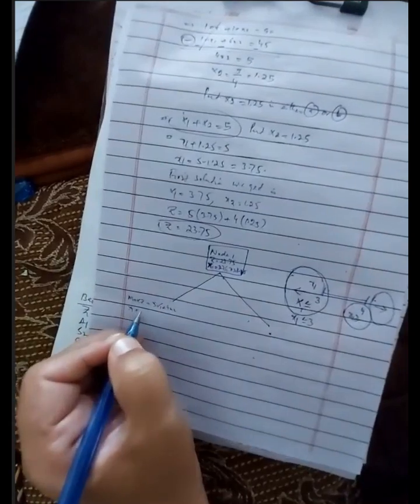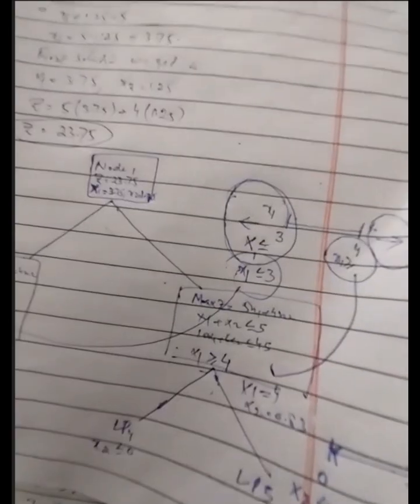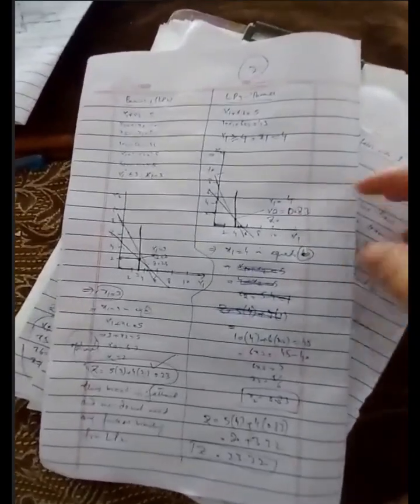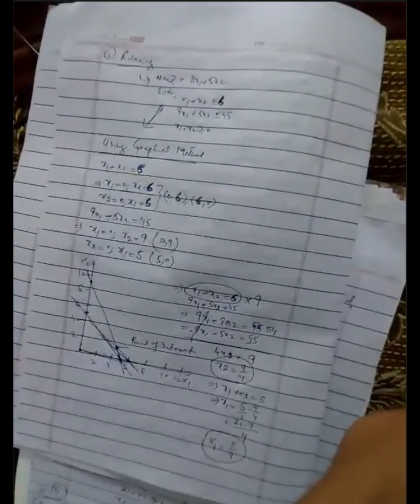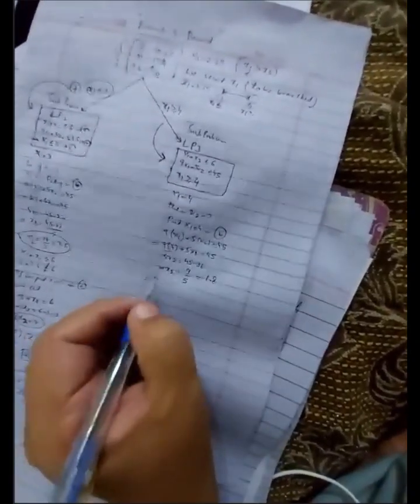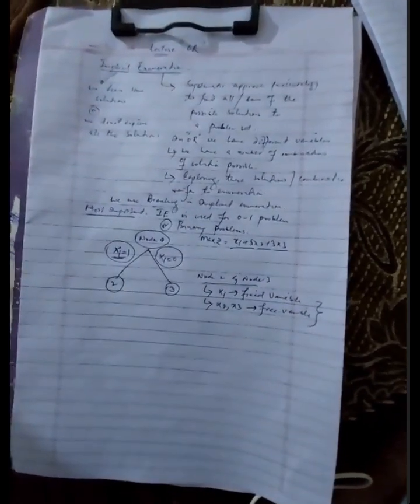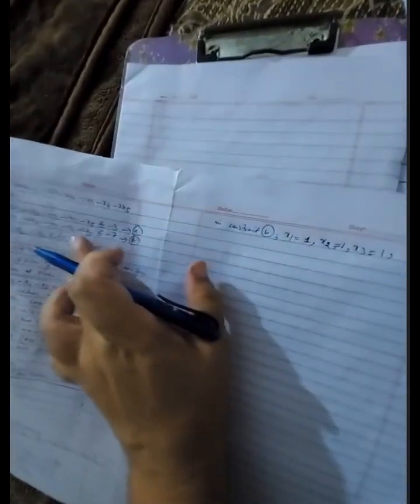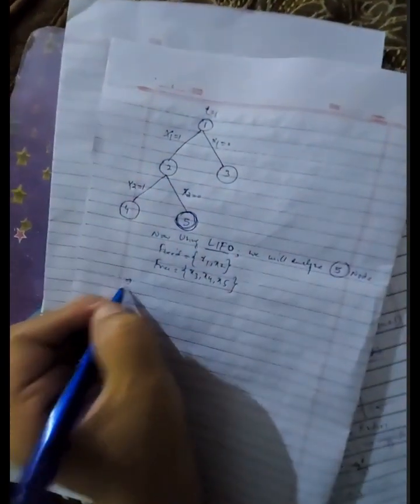شرح كورس بحوث العمليات Operation research - المحاضرة الحادية عشر